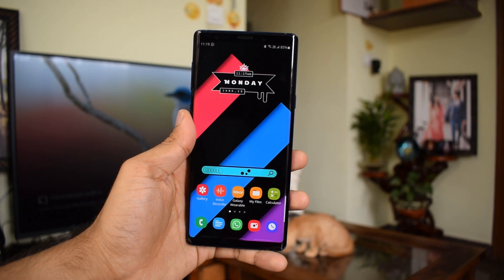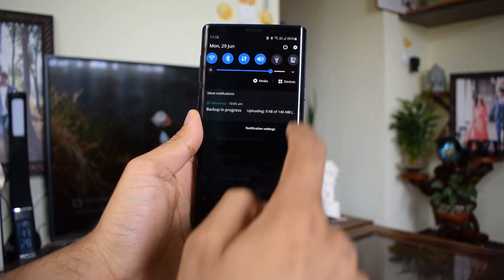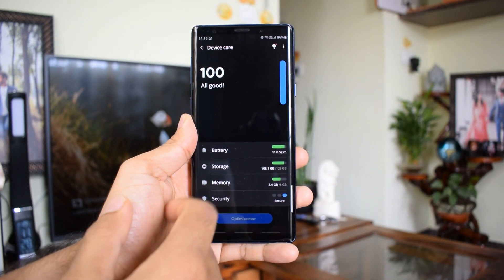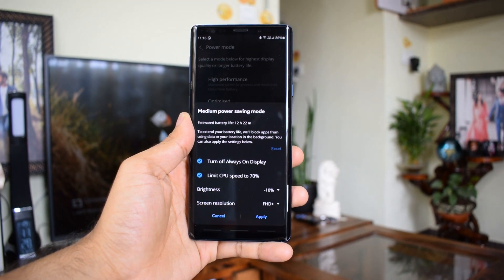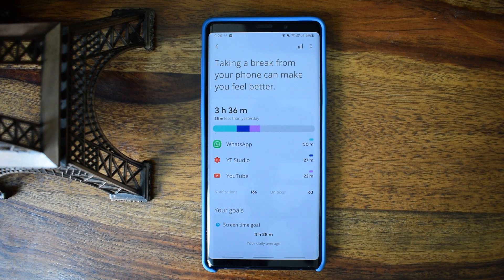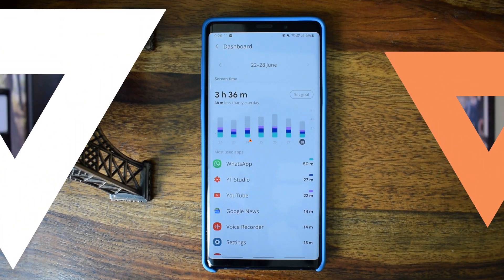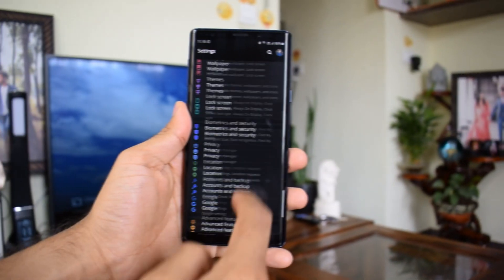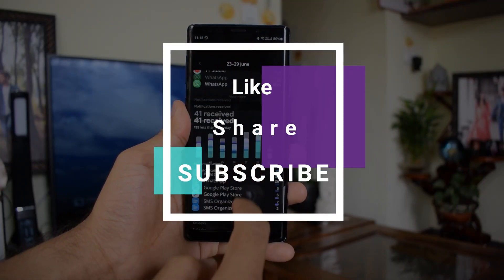ONE UI 2.1 update on Samsung Galaxy NOTE 9 - BATTERY PERFORMANCE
After installing One UI 2.1 update on Samsung galaxy note 9 many of us wanted to know the battery performance and here in this video i have discussed about the same.

Note : The note 9 in this video is 22 months old and has undergone moderate to heavy usage. Compare your phone accordingly.